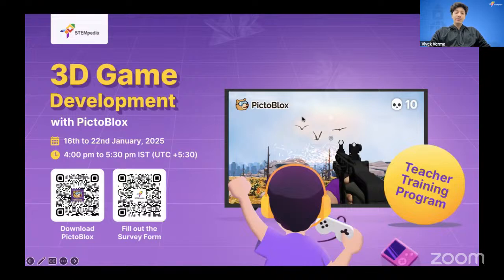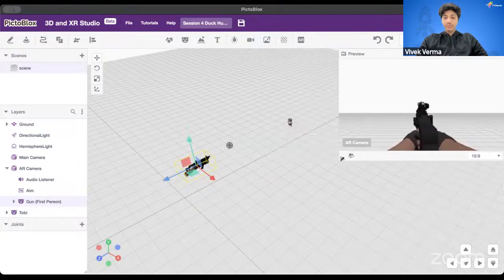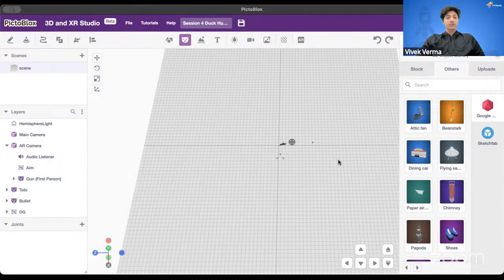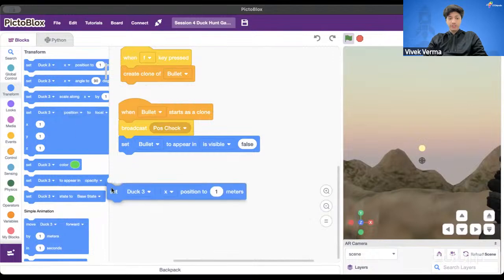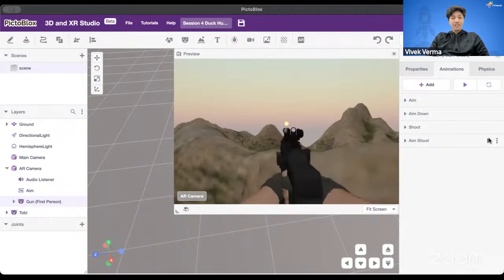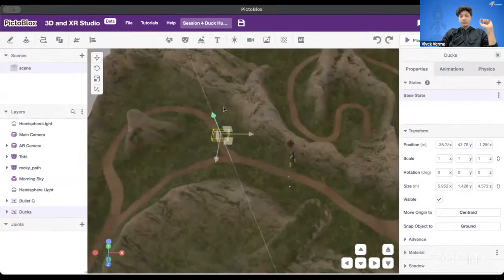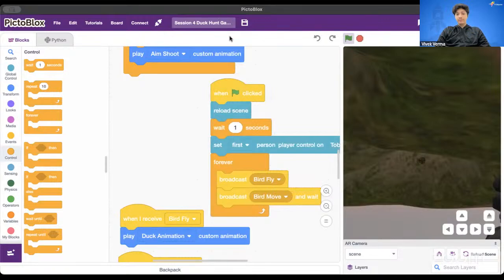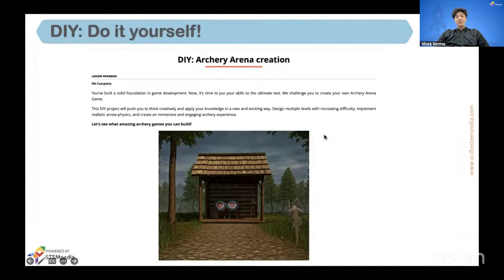S4: First Person Perspective Game | 3D Game Development | 3D and XR Studio | PictoBlox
Welcome to Session 4 of the 3D Game Development!
In today’s session, step into the world of first-person gaming as we design and develop a Duck Hunt Game using PictoBlox 3D and XR Studio. Learn how to combine immersive perspectives, animations, and interactive elements to create an engaging gaming experience.

🔍 What You'll Learn Today:
1️⃣ First-Person Perspective Game
2️⃣ Assembling the Gun
3️⃣ Animation
4️⃣ Grouping Single Objects

Your feedback is valuable! Share your thoughts and suggestions to help us improve.